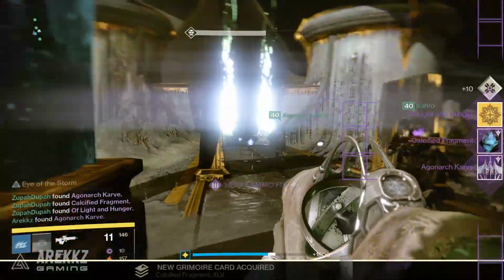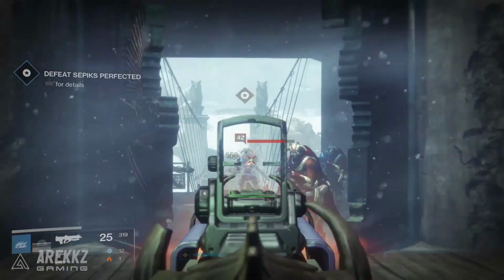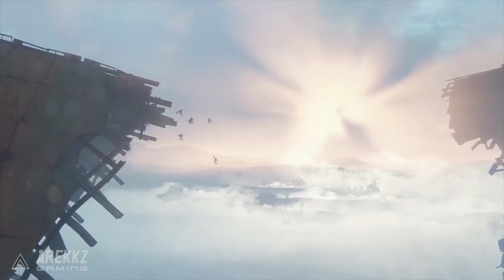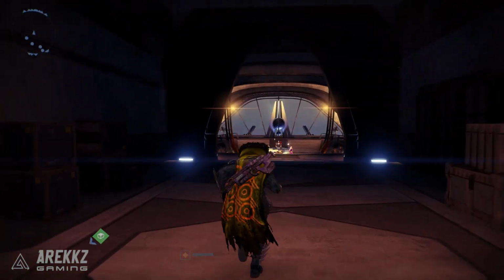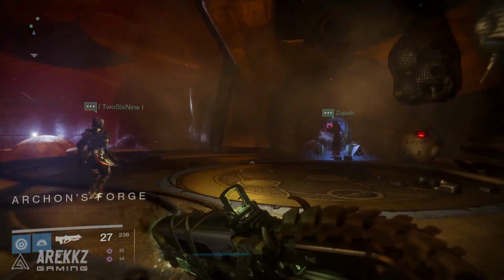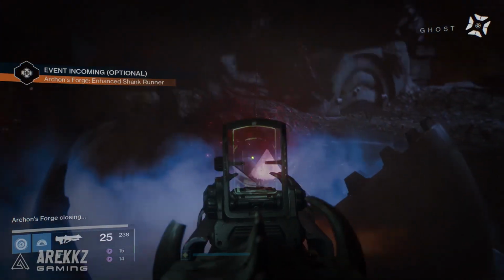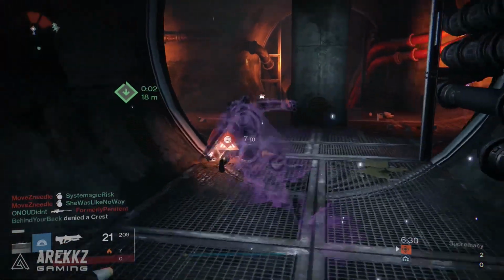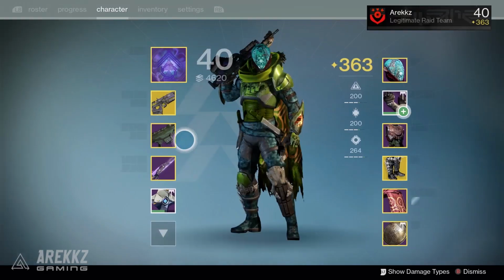Destiny Rise of Iron | How to Get to 385 Light for Wrath of the Machine Raid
Episode 6 of A View from the Tower - getting ready for the Wrath of the Machine raid!

CPU: Intel i7 6700K
CPU Overclocking: 4.6Ghz - Stable OC on all CPU cores
Water Loop Coolant: Mayhem Aurora Red
Additional Static Pressure Fan: Corsair SP120 LED Red High Static Pressure 120mm Fan
RAM: 16GB Corsair 3200mhz Vengeance LPX DDR4 (2x8GB)
Graphics card: GeForce® GTX 1080 Founders Edition 8GB
Motherboard: Asus Z170 Pro Gaming
Operating System: Windows 10 Home (64-bit)
Hard Drive: ADATA 240GB Premier SP550 SSD
Secondary Hard Drive: 2TB S-ATAIII 6.0Gb/s
Case Vinyl: CUSTOM
Case:  Corsair Carbide 600C Windowed
Additional Case Fan: Corsair AF120 LED Red Quiet Edition High Airflow 120mm Fan
Braided Cables: PSU Braided Extension Cable set Red
PSU: 650W Corsair RMX Fully Modular
Sound Card: On-board 7.1 Audio